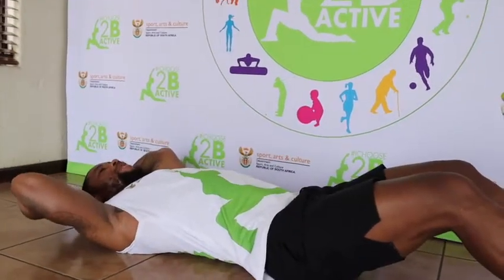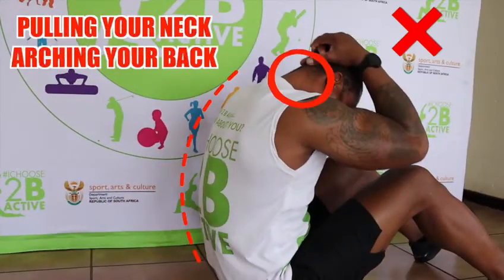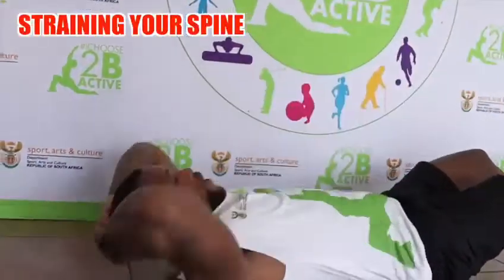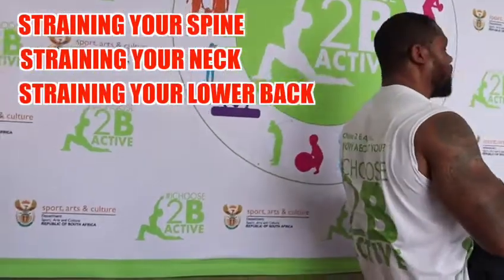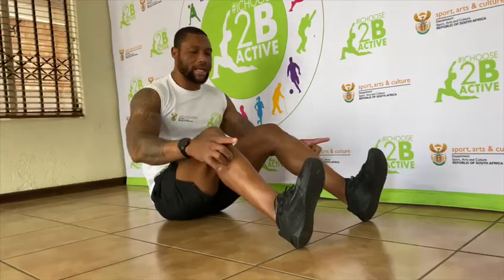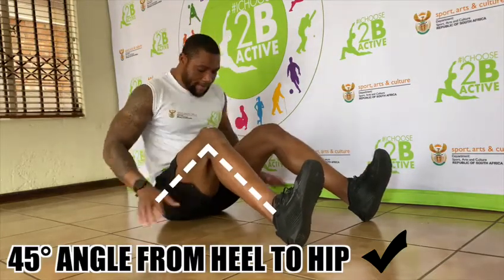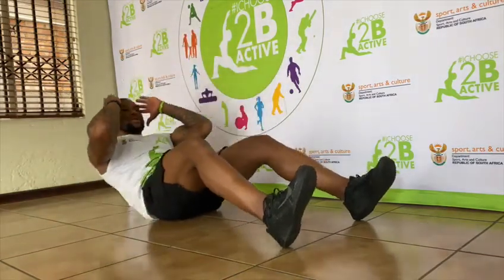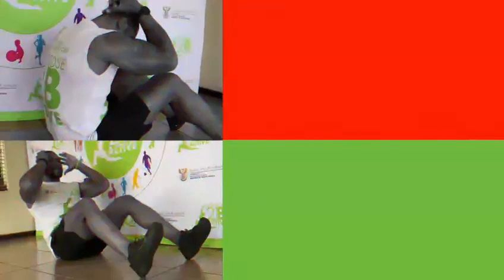Do's & Dont's Of Exercise: Crunches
Wednesday Mornings Are For Abs At @IChoose2BActive!

One of the greatest exercise to workout your abs are Seat ups .
Watch how Lawrence Masinge takes us through the correct way of doing seat ups to prevent hurting your back and neck.

Don't forget to Join the ReThubaMkhaba Class Next Every Wednesday At 6am, live on Zoom.